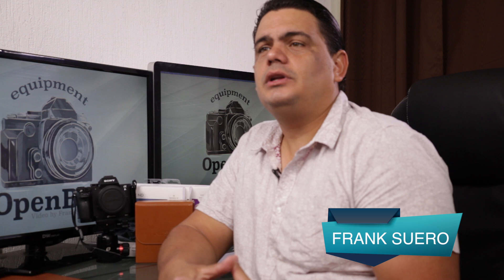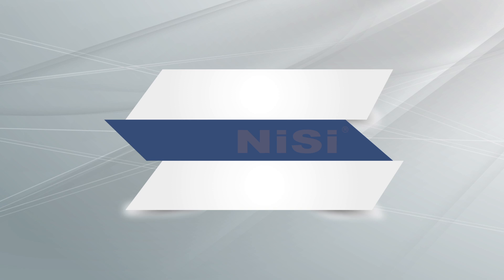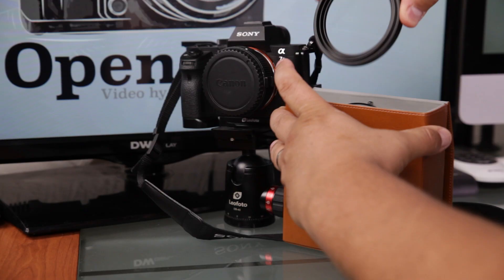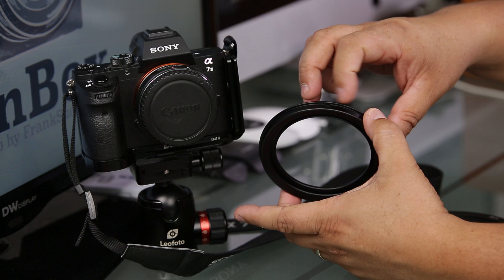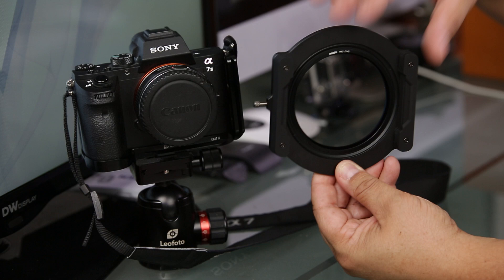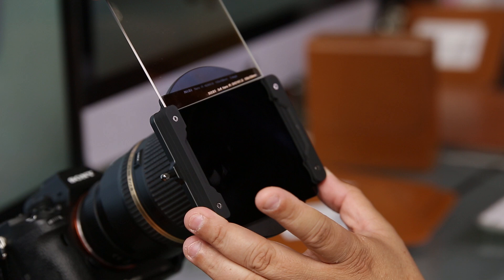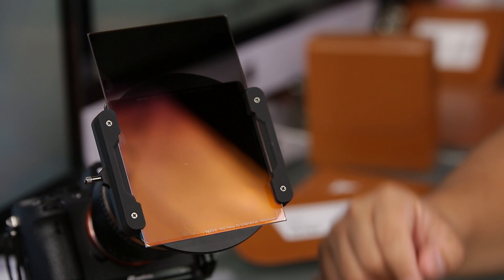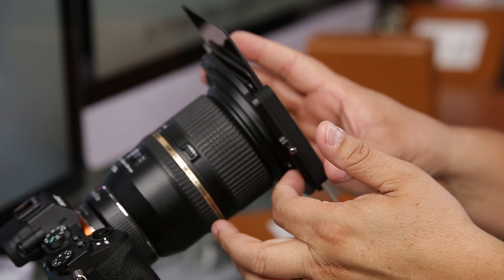Nisi System V5 Part 1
Review of the AMAZING NISI filter System V5. This new improved version is a advence filter system for photography allowing photographers to get amazing long exposure and add grad ND filtration to their work.

The system shows a very good contruction and atention to details is easy identified by just looking at the system.

The system comes in a very well build protection leather case that holds the lens adapters, teh Polarazing filter and teh main part it self.